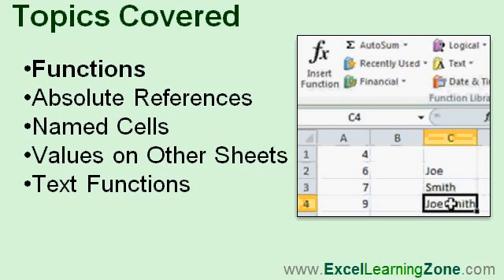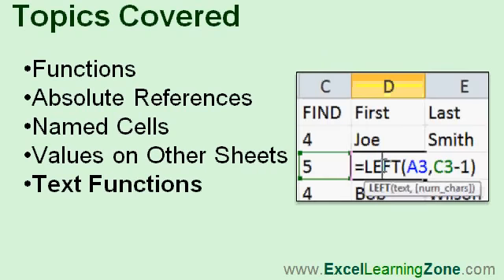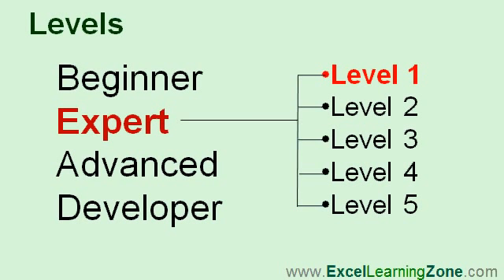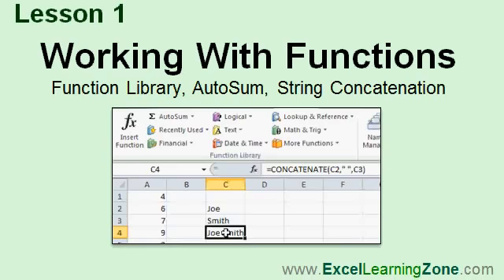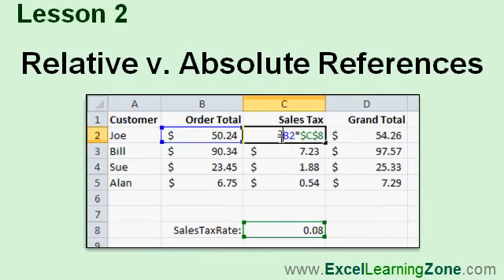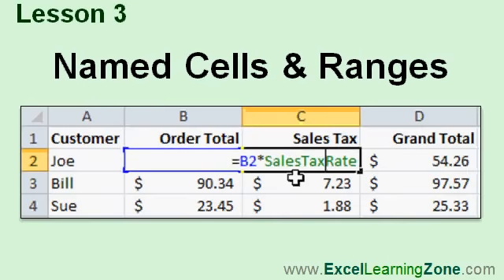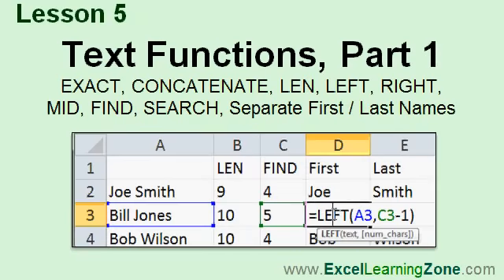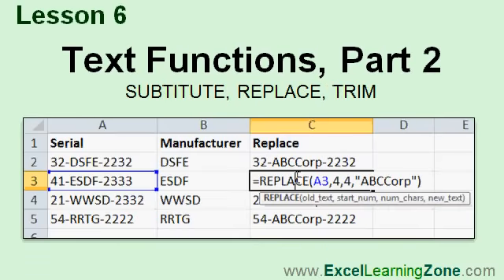Part 17 MS Excel 2010 Tutorial Expert Level 1 Introduction